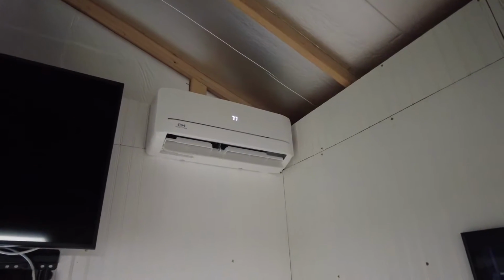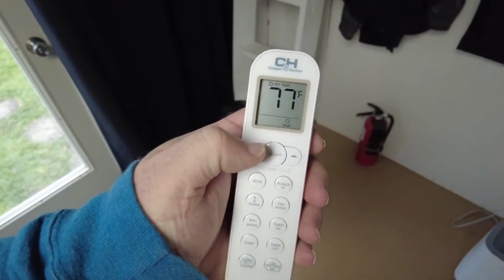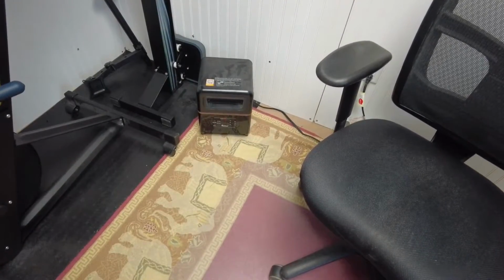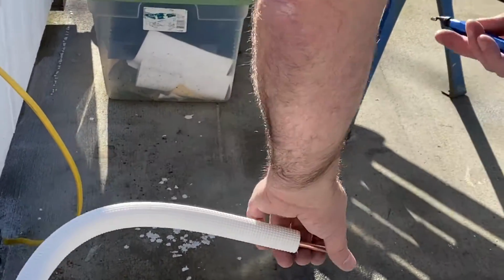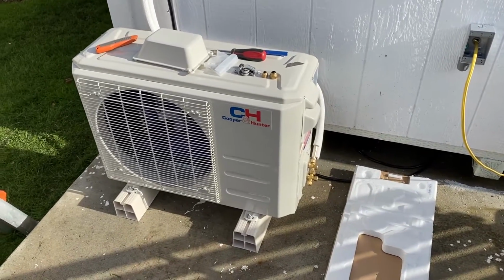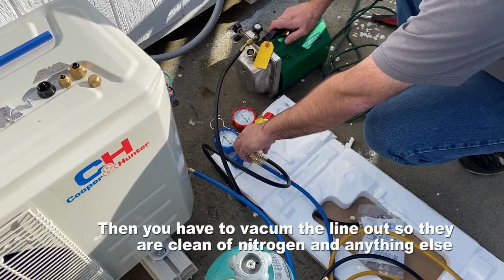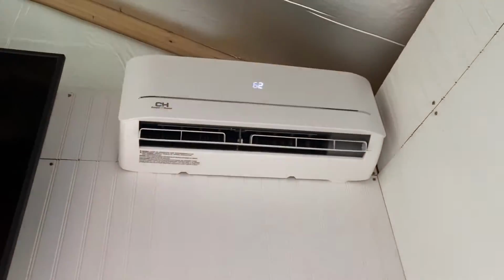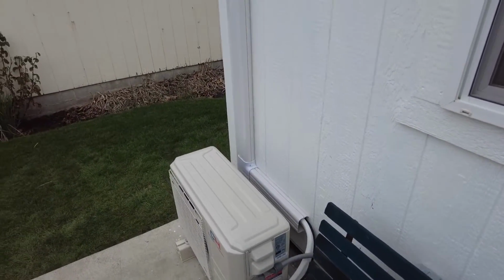DIY Install of Ductless Mini Split Heat Pump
The gang decides to install a new cooling and heating heat pump in the Shed office. The most important thing to know from the installation - have a friend who has done it before...  Luckily Dan's friend Kevin has done two installs and came up to walk through the steps. Did it work?  Yes, its Fantastic!

Cooper & Hunter 9,000 BTU
19 SEER Ductless Mini Split AC/Heating System MIA Series

LyPrem 4" 14Ft PVC Decorative Line Cover Kit for Ductless Mini Split Air Conditioners